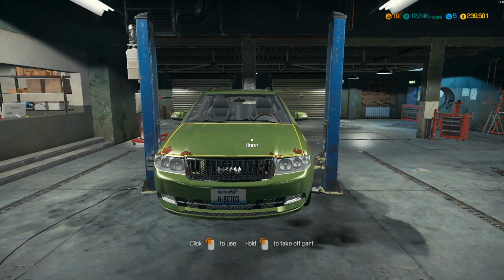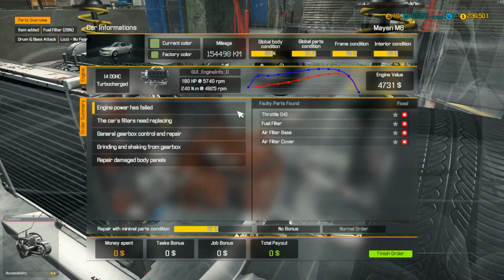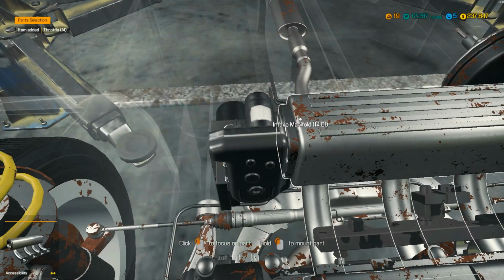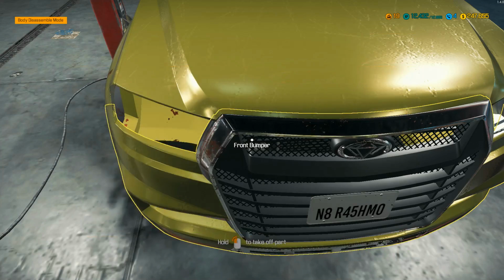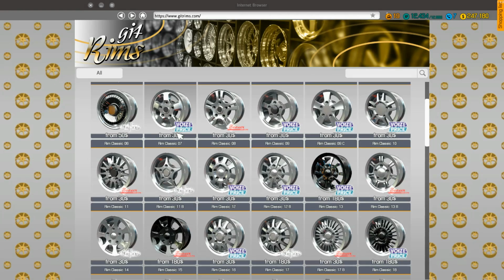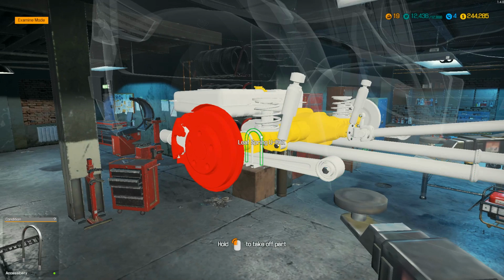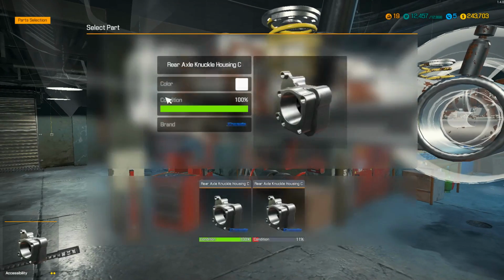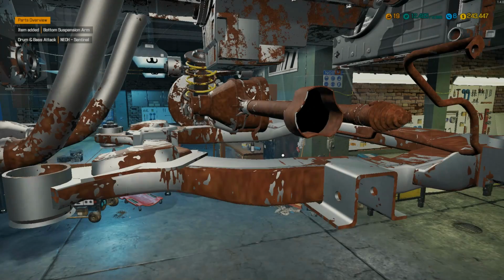Lets Play - Car Mechanic Simulator 2018 - Ep 28 - The Off Road Maniac Has Done it Again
In todays episode we pick up where we left off yesterday and get started on the off road maniacs Grand Club that he has managed to wreck yet again.